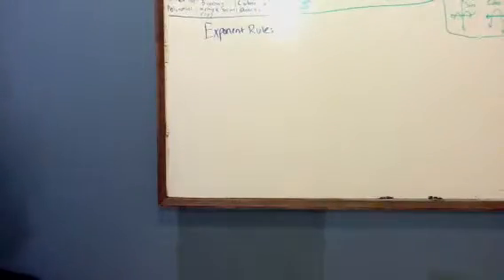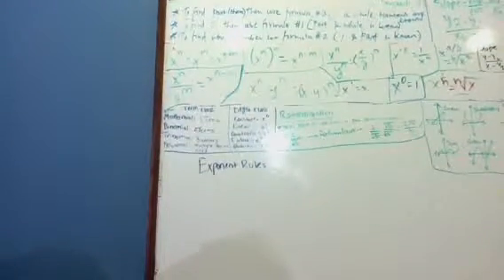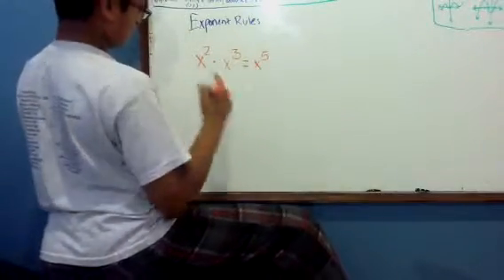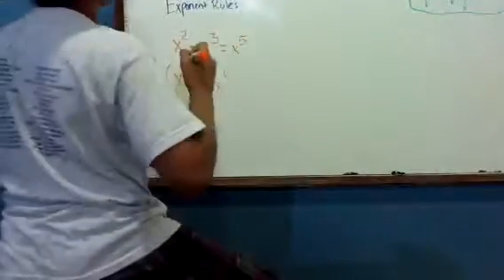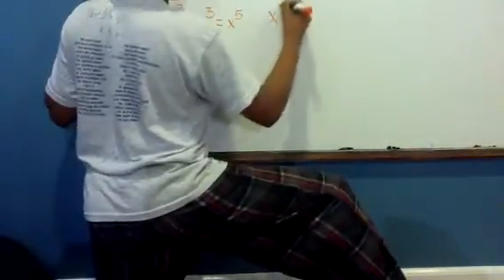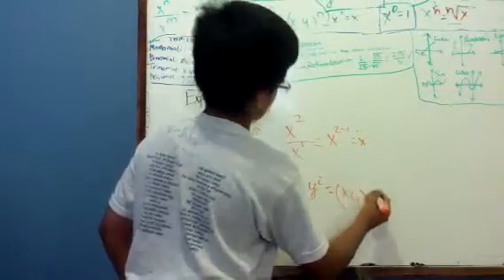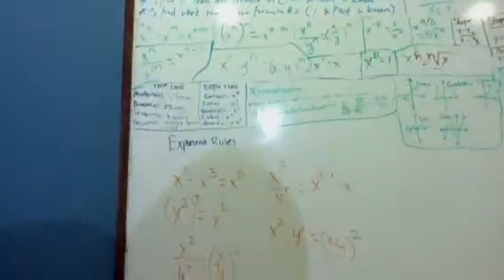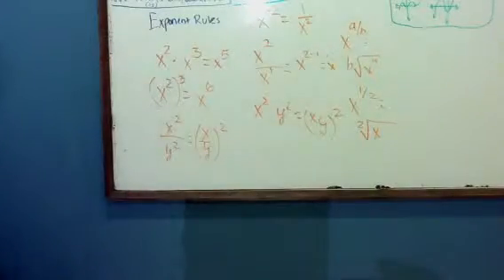Exponents and their rules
Exponents rule!!